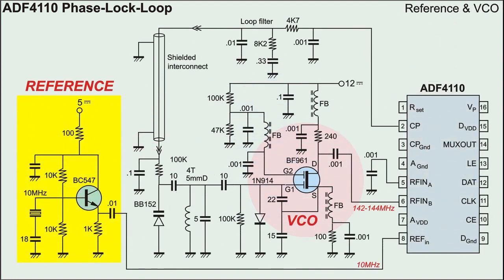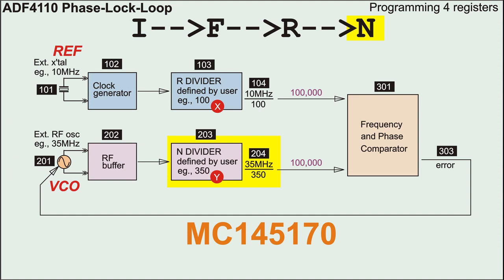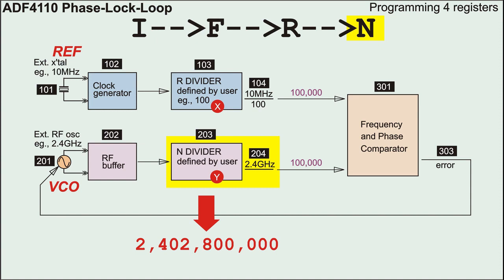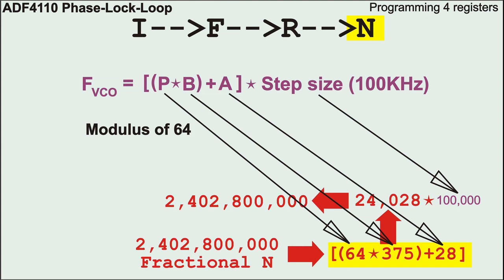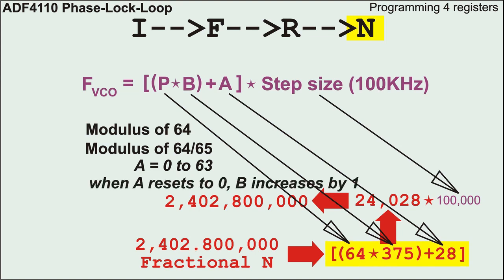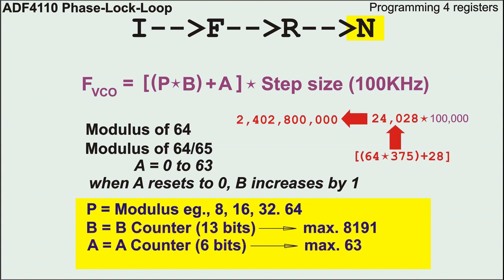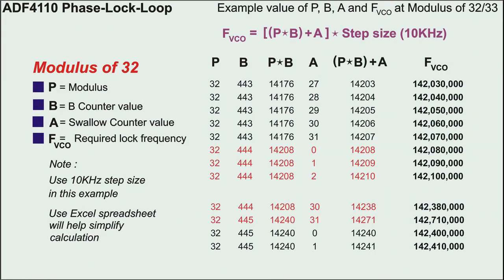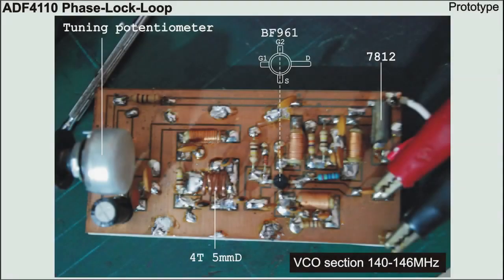ADF4110 phase lock loop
ADF4110 phase-lock-loop, FM PLL OSC CHIP